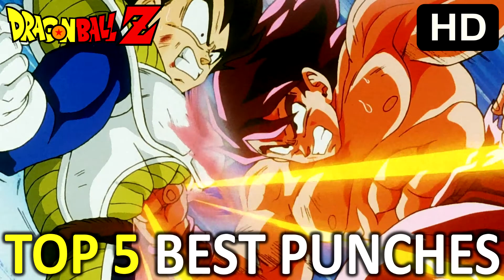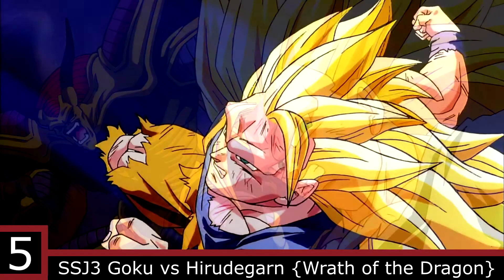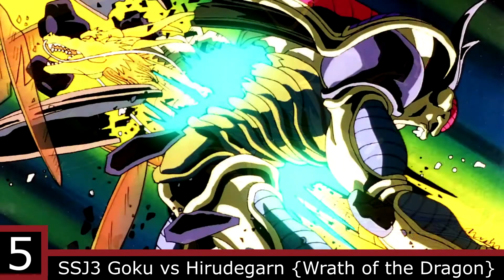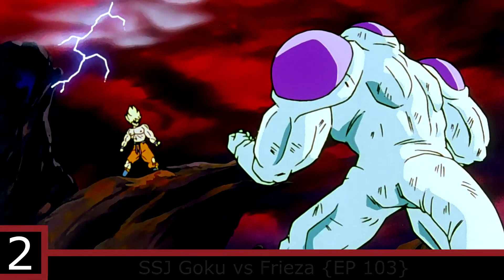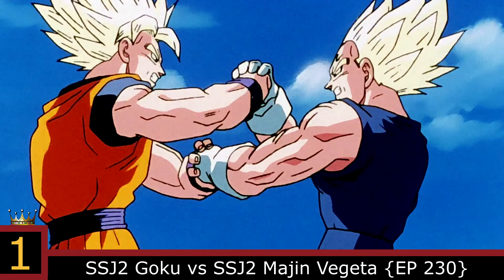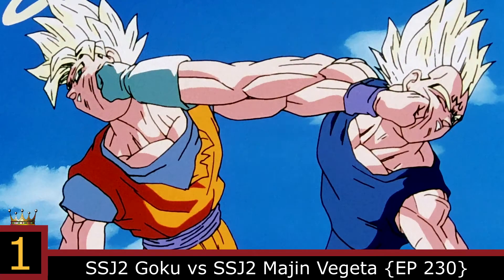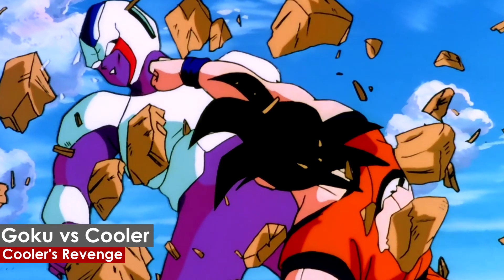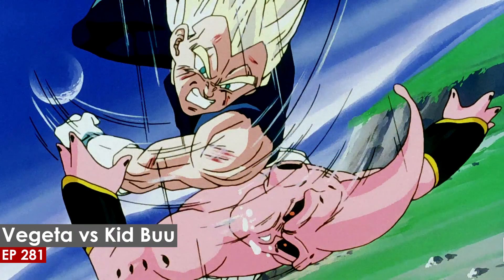Top 5 Best Punches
The 5 best punches from Dragon ball Z (movies inclusive).

Number 5 - SSJ3 Goku vs Hirudegarn
Number 4 - Piccolo vs Android 17
Number 3 - SSJ Goku vs Perfect Cell
Number 2 - SSJ Goku vs Frieza
Number 1 - ???